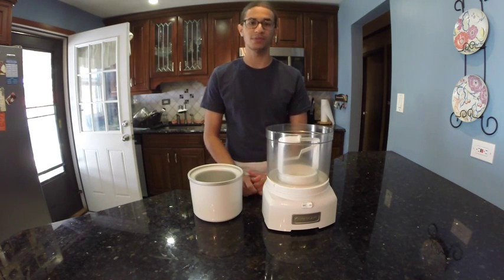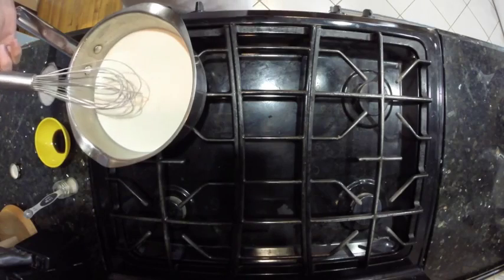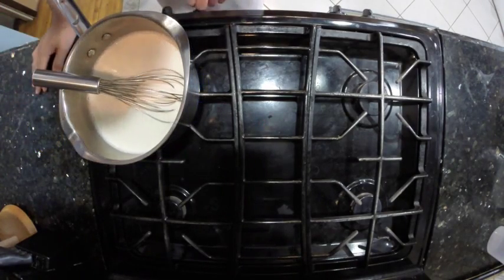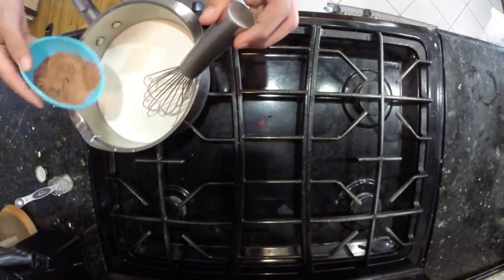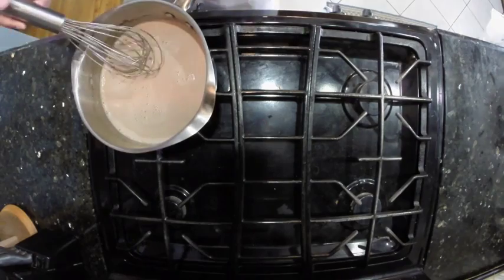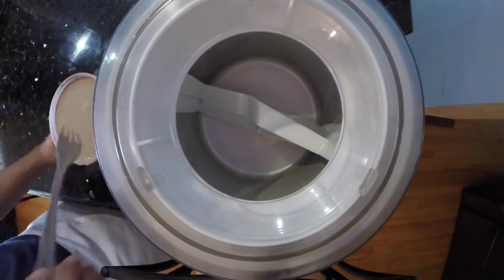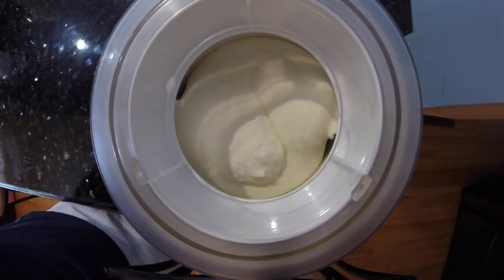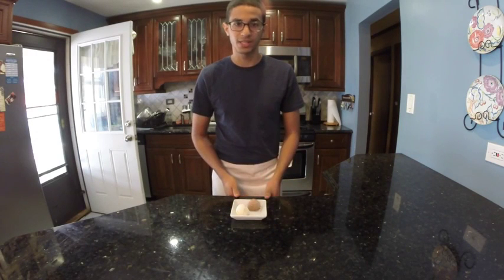Basic Ice Cream Recipes Vanilla & Chocolate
For More Amazing Recipes Updated Daily